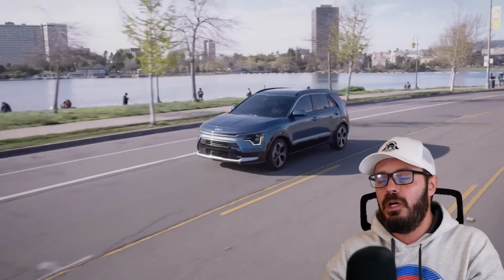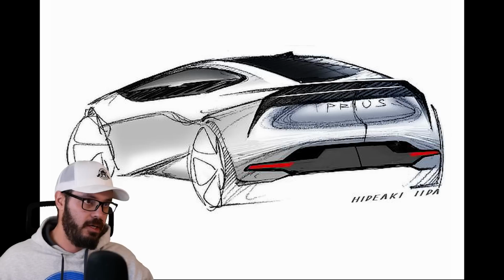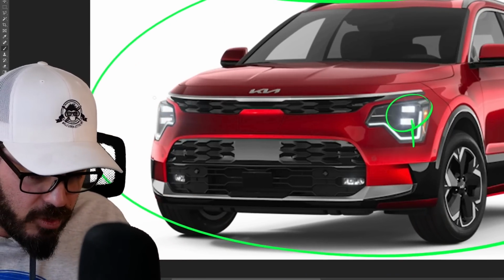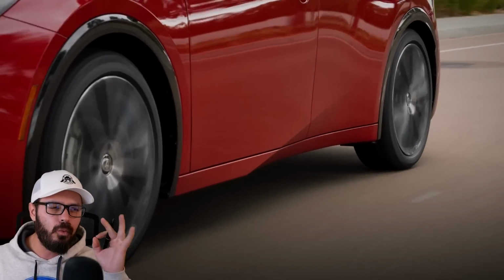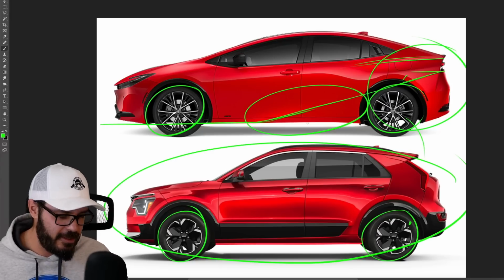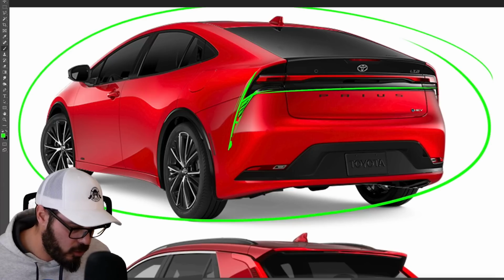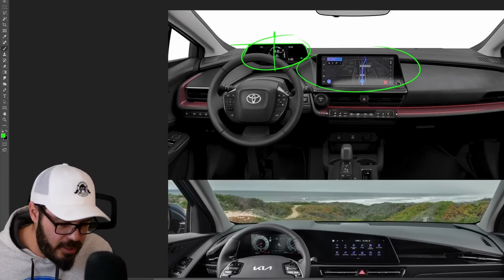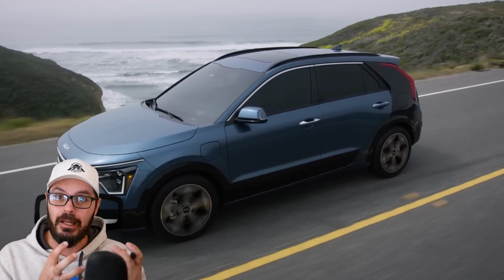2023 Toyota Prius vs 2023 Kia Niro - This is the one I buy and why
2023 Toyota Prius vs 2023 Kia Niro - This is the one I buy and why